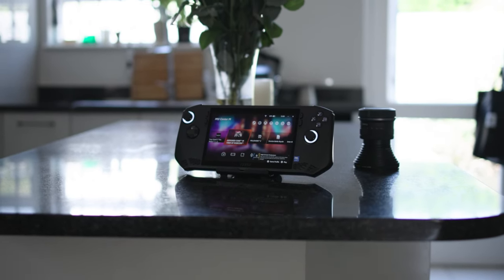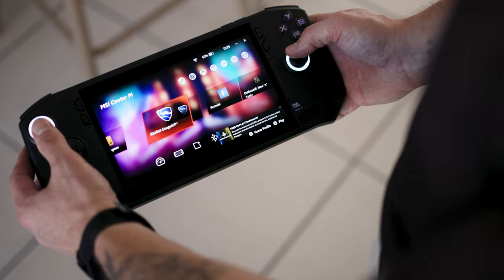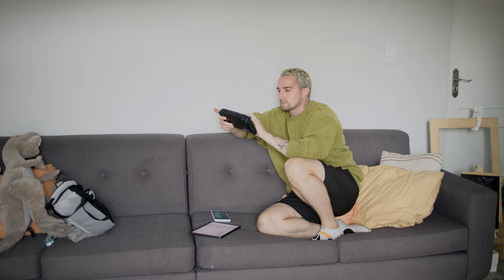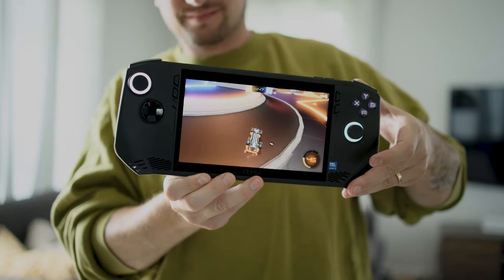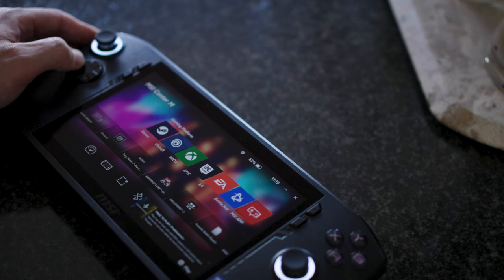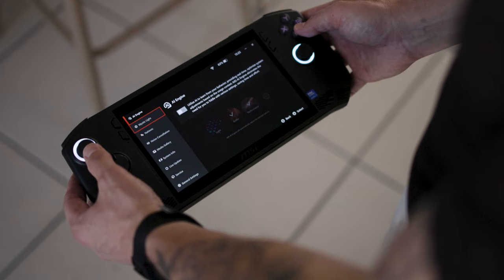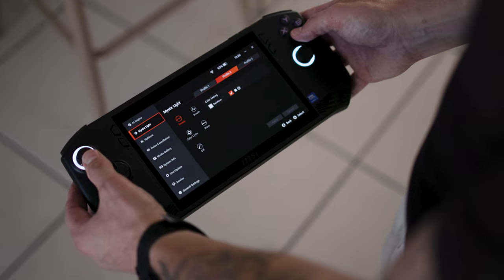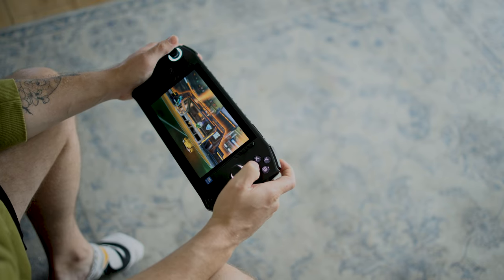MSI Claw: Portable PC Gaming Powerhouse (2024)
Dominate your favorite games on the go with the MSI Claw! This handheld PC packs serious muscle, but can it deliver true PC gaming performance? We put the Claw to the test with a variety of titles to see if it lives up to the hype. In this in-depth review, we break down the specs, thermals, battery life, and most importantly, real-world gaming performance.  Is the MSI Claw the ultimate portable gaming machine, or is it better suited for casual titles? Watch and find out!